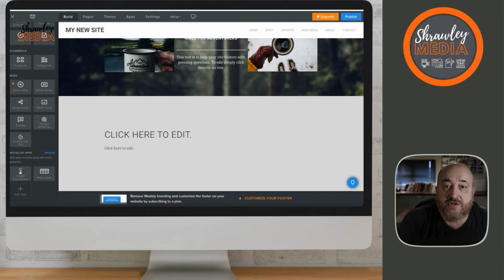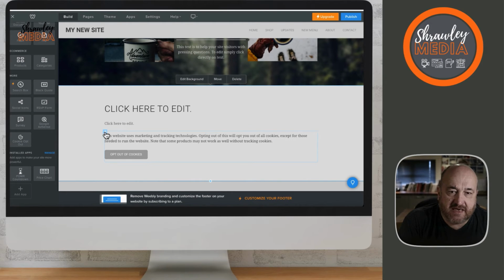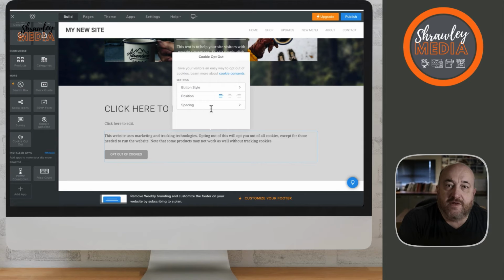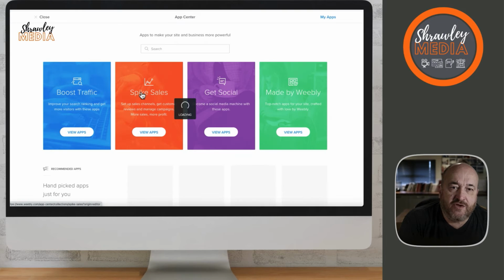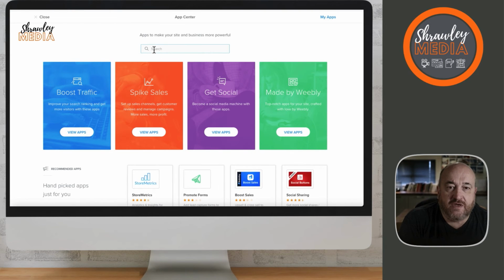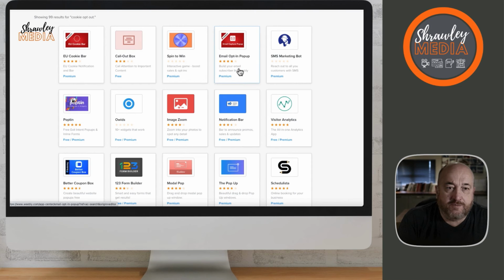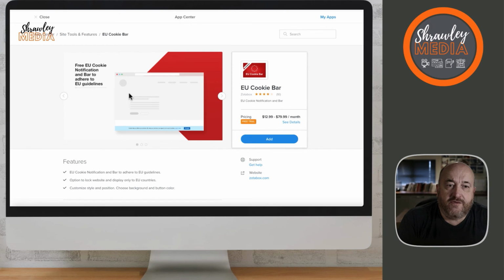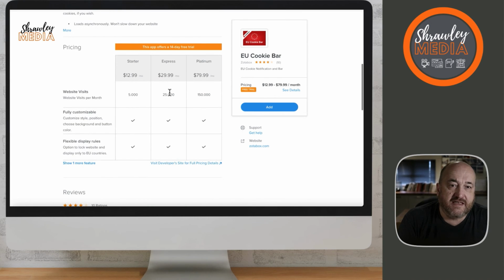27. How to Add appropriate EU Cookie Warnings for EU Legislation (Overview)